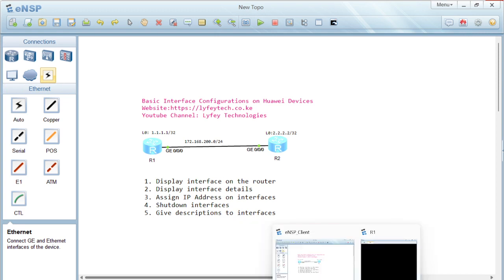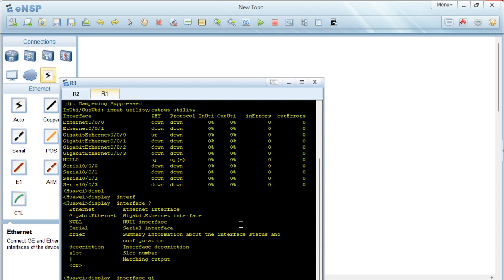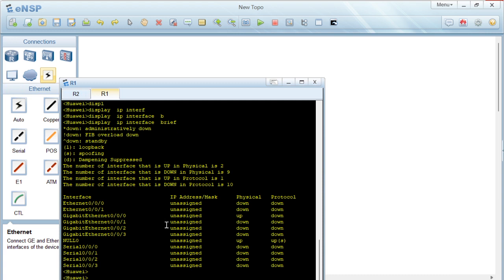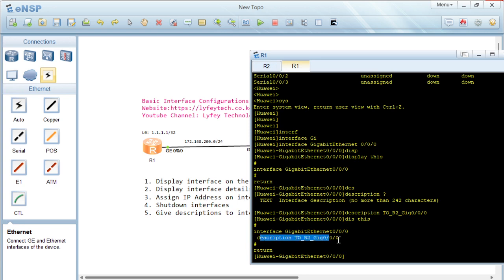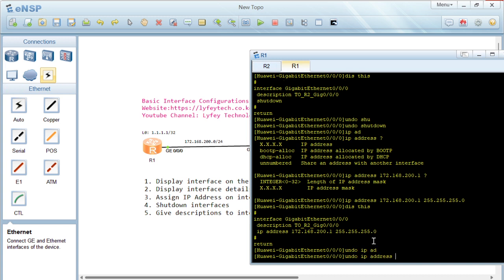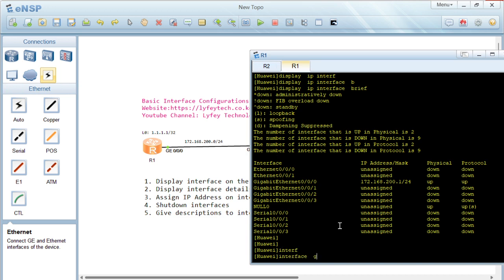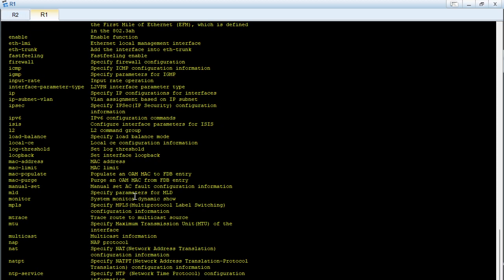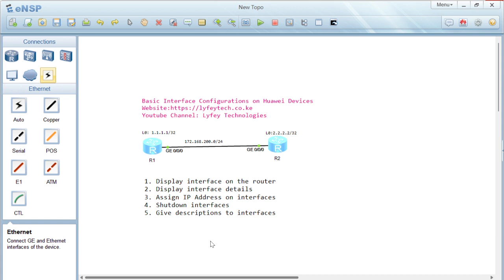Huawei Lab Simulation Part 2: Basic Interface Configurations on Huawei Router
This lab discusses basic interface configuration on Huawei Devices
1. Display the interfaces on the router
2. Display interface details
3. Assign IP Address on interfaces
4. Shutdown interfaces
5. Give descriptions to interfaces